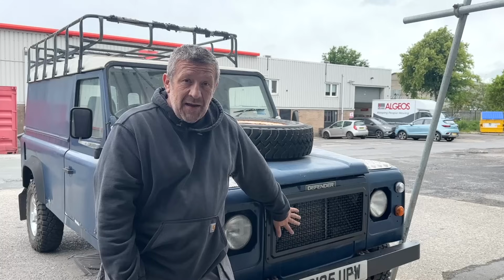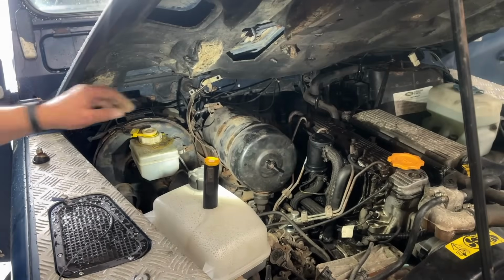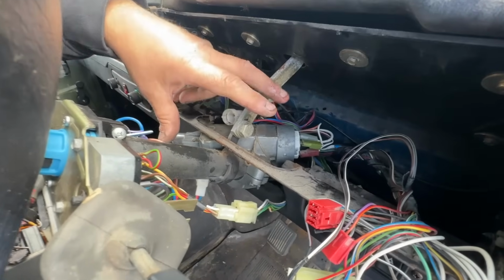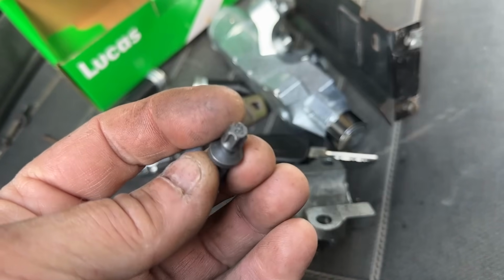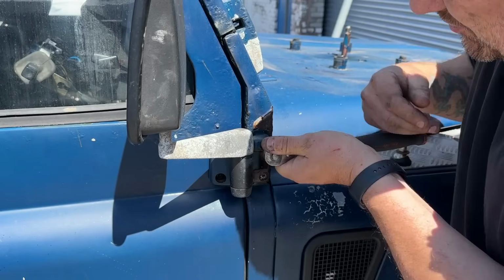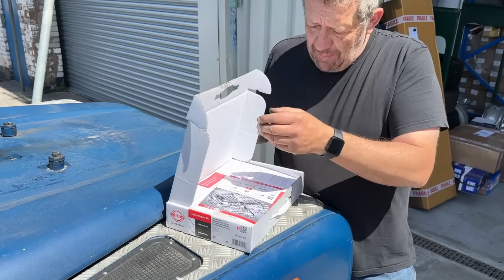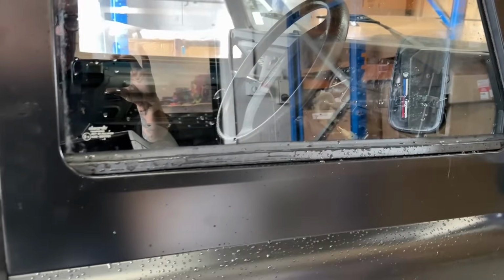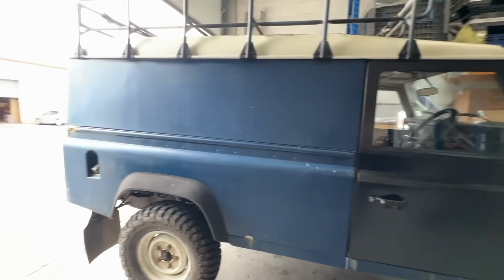What can I fix on the Defender in just one day!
All parts featured here are available from Lrparts.net

Boost Alloys on Ebay